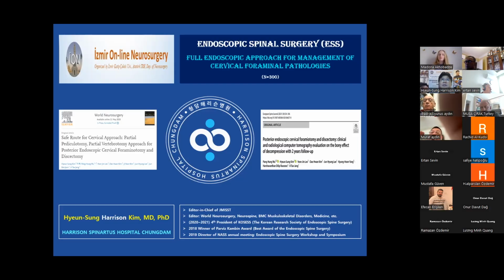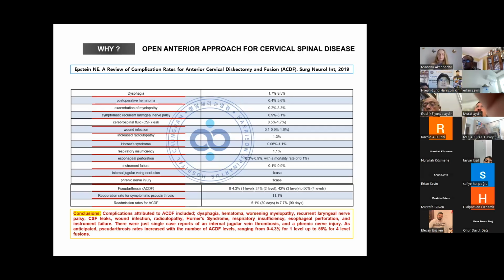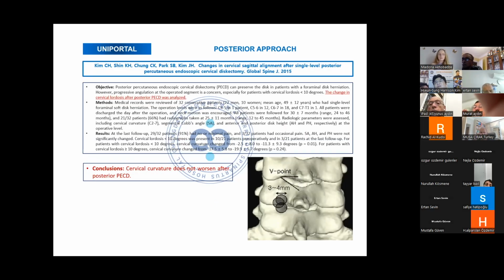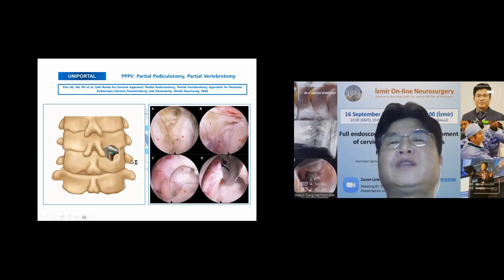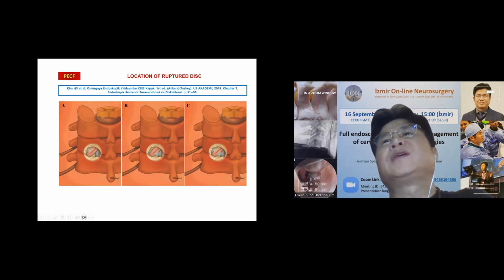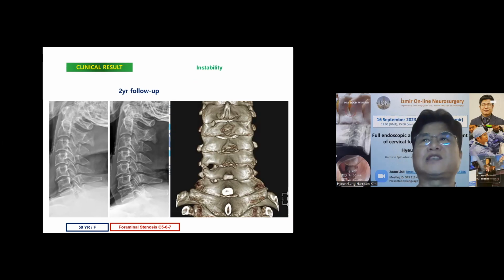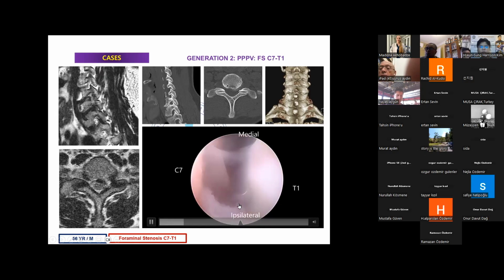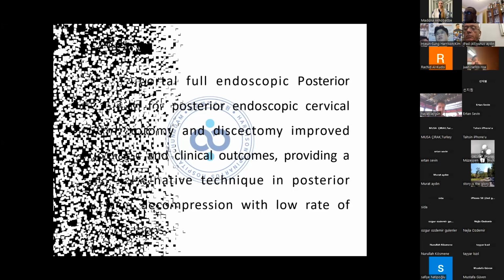İON 377. Lecture, Kim: Endoscopic Approach for Cervical Foraminal Pathologies 16.09.23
Cervical radiculopathy caused by foraminal pathology either from disc herniation or degenerative narrowing of the foramen is a very common condition. Surgical management by anterior discectomy and fusion is still considered the gold standard of care. Although satisfactory outcomes can be achieved by anterior discectomy and fusion, the risk of pseudoarthrosis, adjacent segment disease, loss of disc height, and approach-related complications such as dysphonia, dysphagia are sometimes cannot be avoided.

Posterior procedures in the form of microscopic, endoscopic-assisted, or full endoscopic posterior foraminotomy are the other alternatives to anterior discectomy and fusion for foraminal pathology. These procedures were developed to preserve mobility and stability of the cervical segment. However, the steep learning curves and the availability of the instrument were drawbacks that must be overcome by the attending surgeon.

Professor Hyeun-Sung Kim is giving "Full endoscopic approach for management of cervical foraminal pathologies" lecture, dont't miss it!